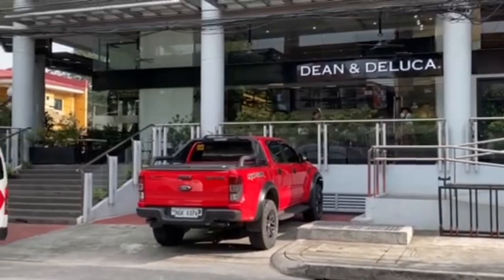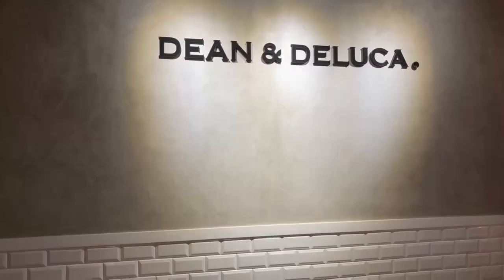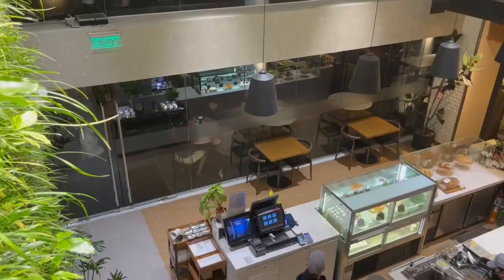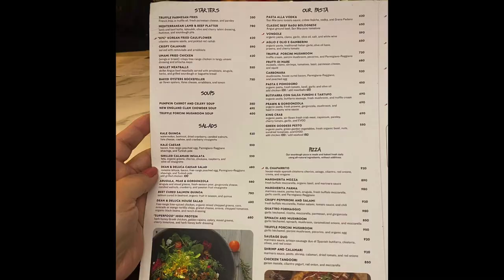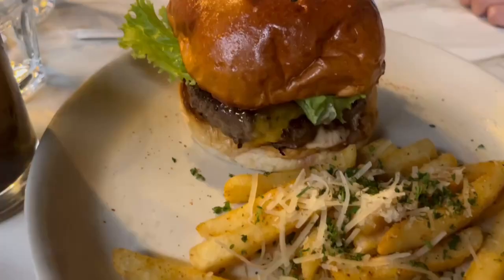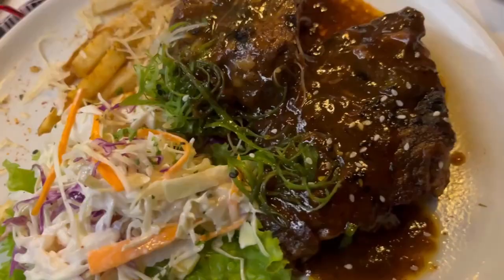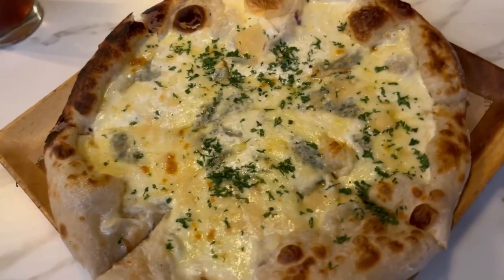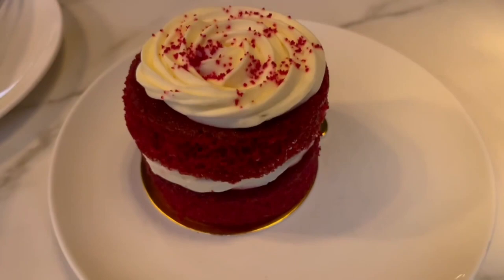Taste Test Reviews Dean & Deluca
Taste Test tries out a gem in Tomas Morato, Dean and Deluca